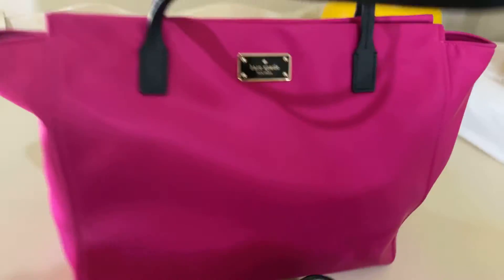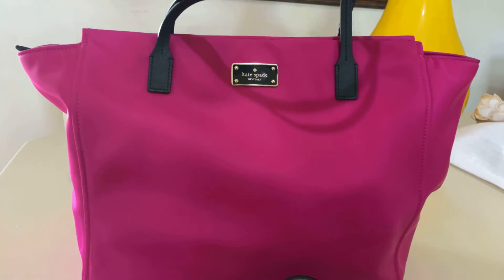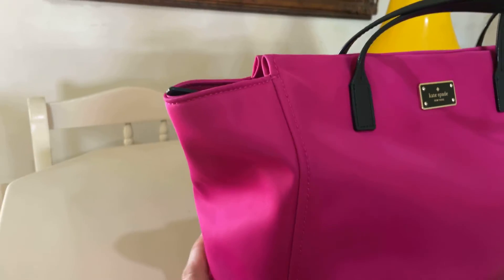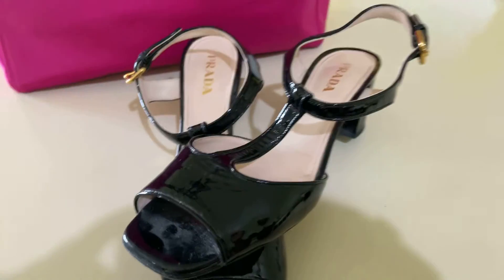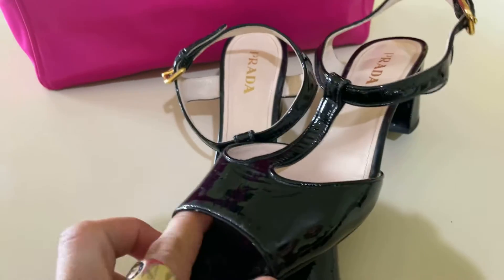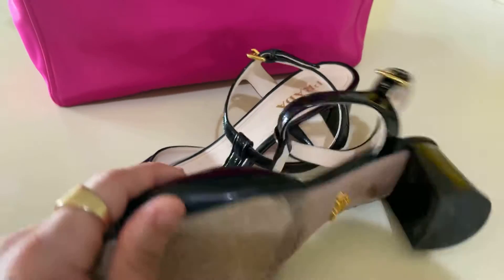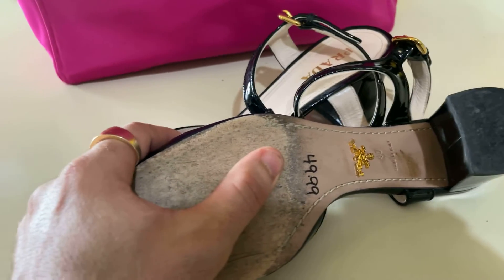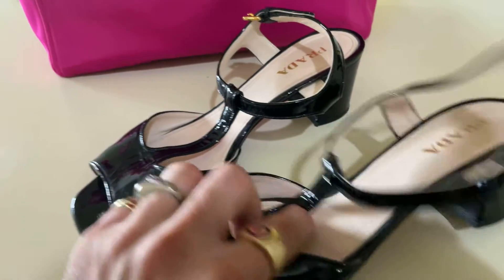Stuff the I found today in a second hand store